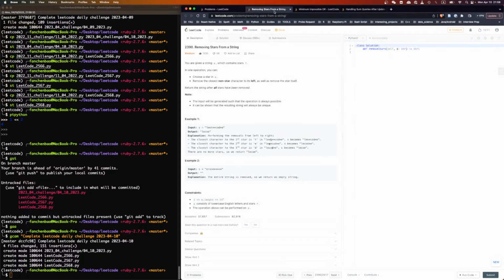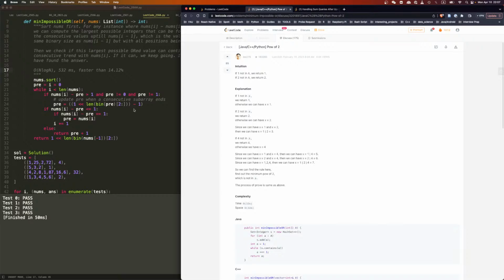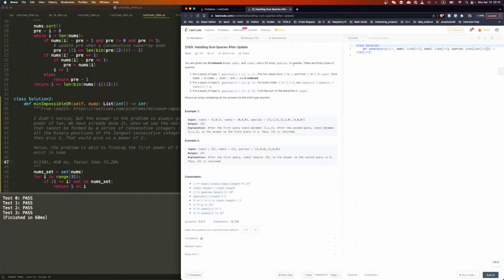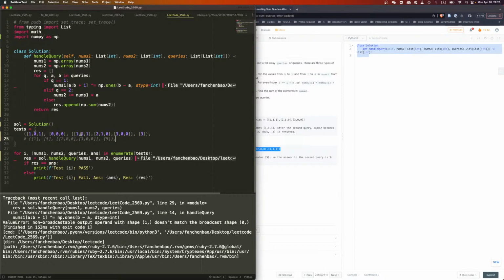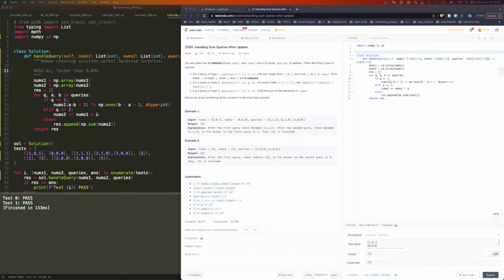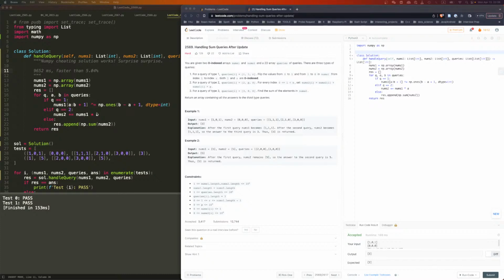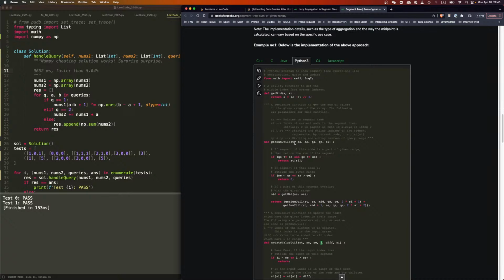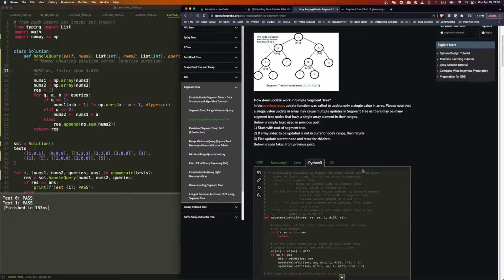2023-04-11 LeetCode 2390 & 2569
Resolví 2569 con numpy, pero eso fue la trampa. De verdad, se necesita "Lazy Segment Tree". Yo sé que lo había aprendido hace mucho tiempo, pero no me recuerdo nada. Vamos a aprenderlo de nuevo mañana.